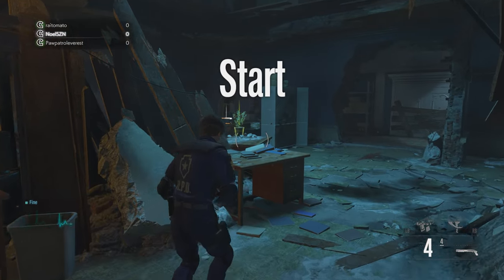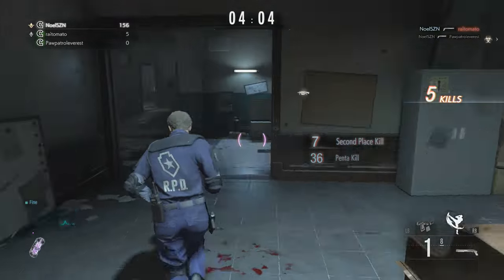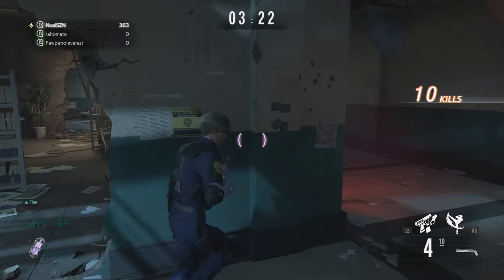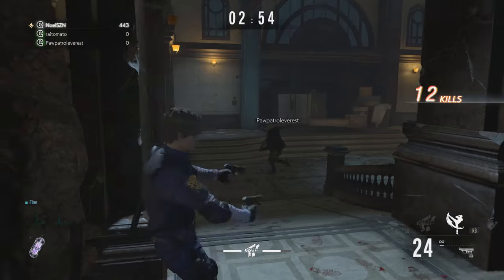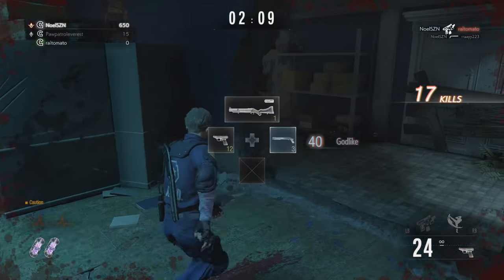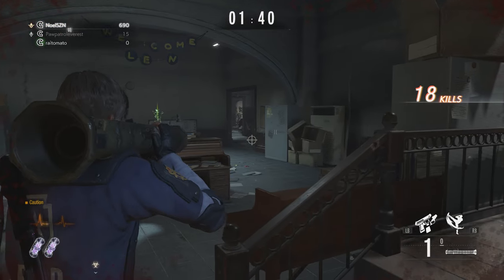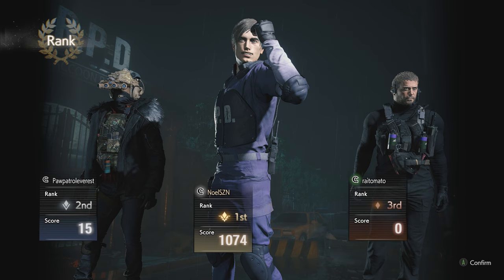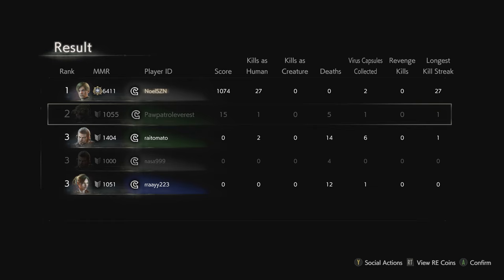Explaining How To Play As Leon | Inside The Mind Episode 1 | Resident Evil Re:Verse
A detailed gameplay explaining to you my thought process and what goes on during gameplay when I play as Leon! If you guys would like more educational content regarding Re:Verse.

My accolades as The Best Resident Evil Re:Verse Player:
2x Tournament Winner
Most Prize Money Earned/Winningest Player Of All Time ($700)
100% Win Rate In Tournament Lobbies Even In Qualifier Rounds!
Highest Win Rate And K/D (Kill death ratio) In Resident Evil Re:Verse
I have the most wins VS everyone that's ever played this game meaning, win to loss ratio is in my favor in terms of more wins over all the players I have VS.
1500+ Games Won
Highest Elimination Gameplay as Ada Wong (42 kills)
I paved the wave in this game and made many meta builds for all the characters.
Most Viral clips across tiktok and yt shorts for Resident Evil Re:Verse